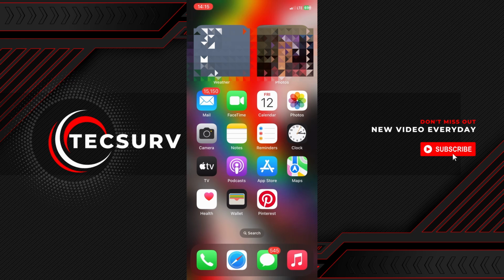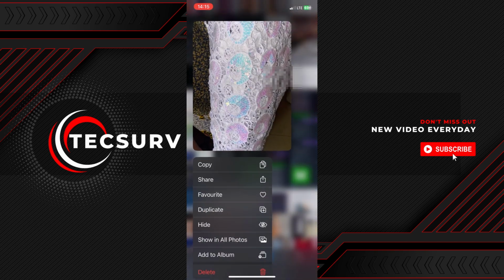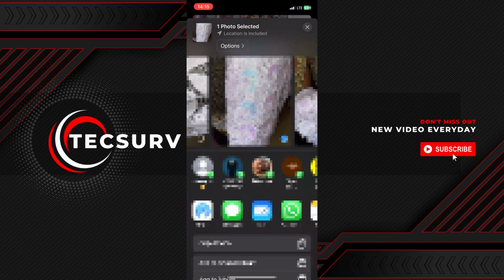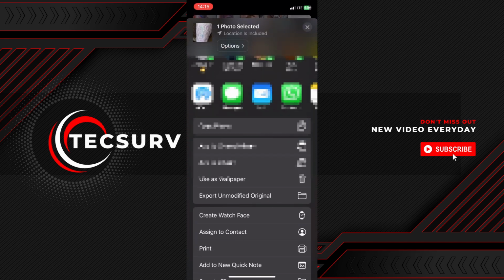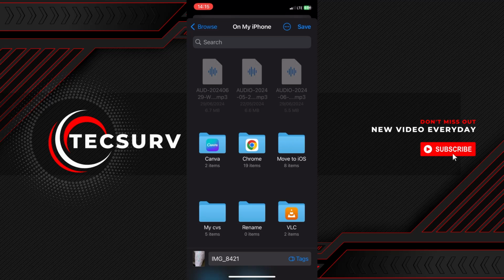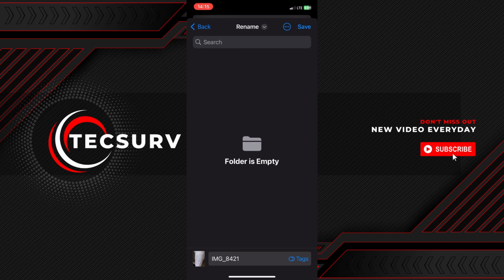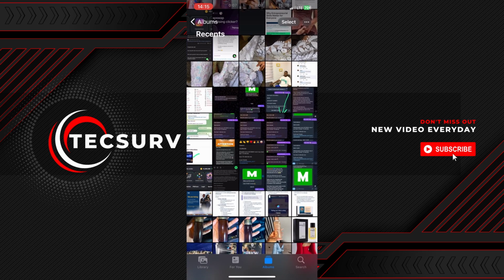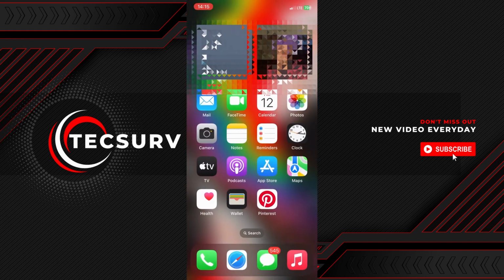How To Rename Photos On iPhone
Learn how to easily rename photos on your iPhone with this comprehensive guide! In this video, you'll discover:

Using the Files App: Step-by-step instructions to rename your photos through the Files app.
Third-Party Apps: Best apps available for renaming and organizing your photos.
Organizational Tips: How to keep your photo library organized with custom names.
Perfect for enhancing your photo management skills and keeping your memories well-organized.